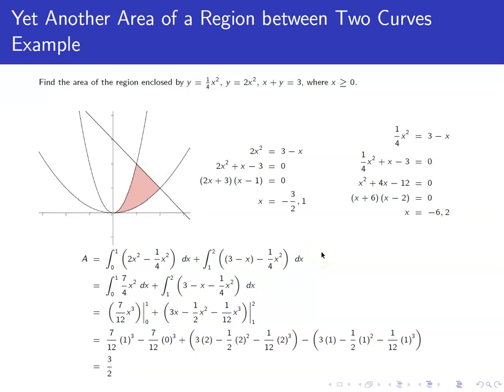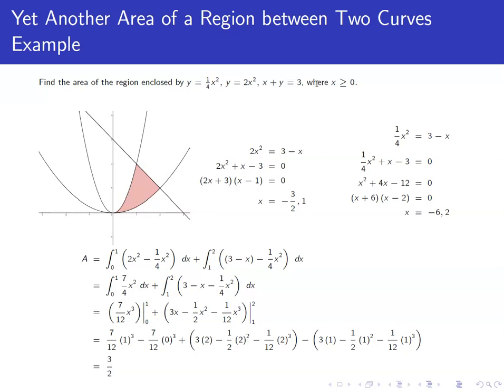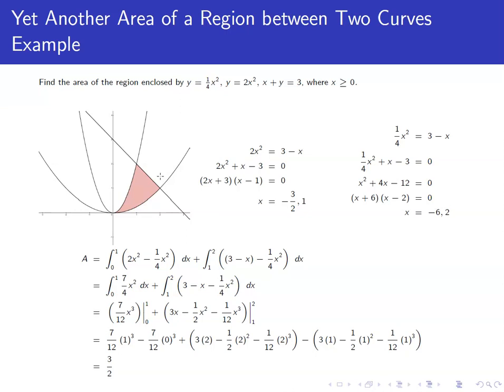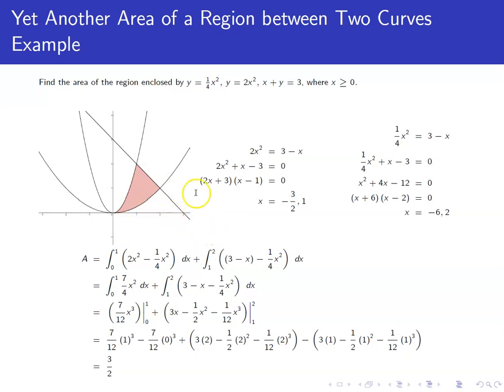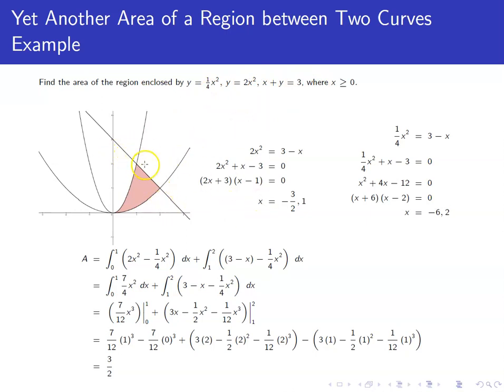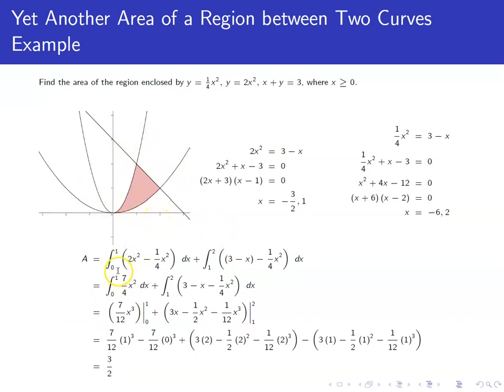Yet Another Area between Two Curves Example